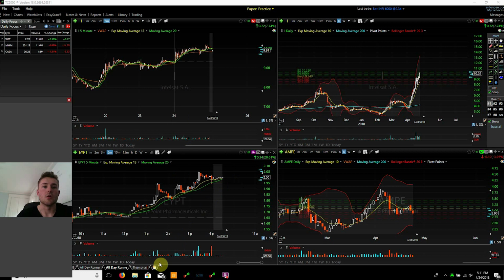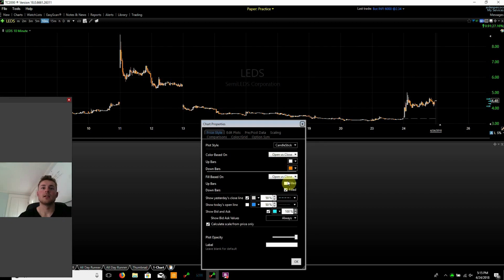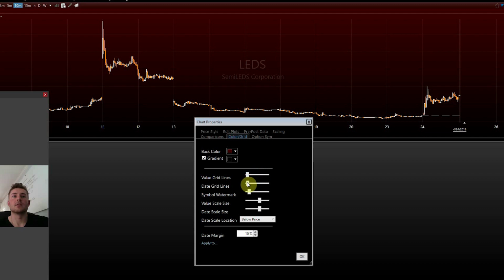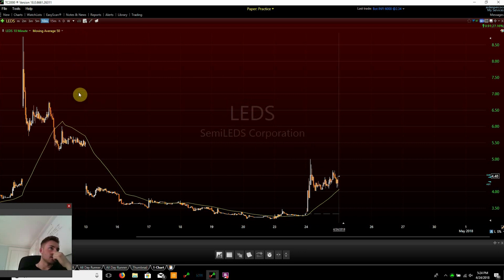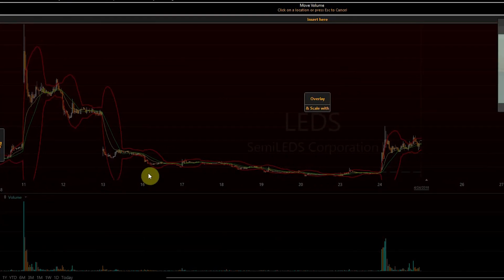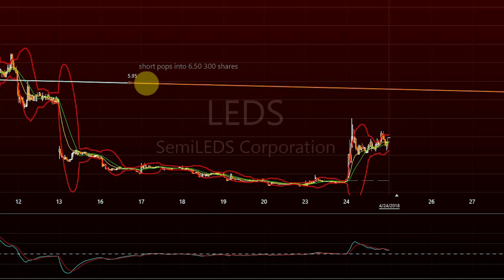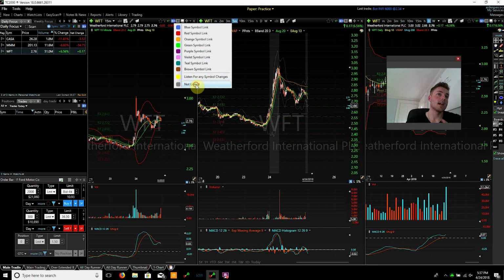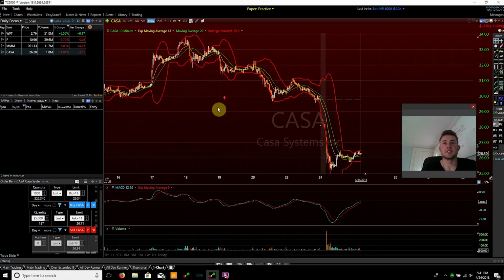TC2000 Setup Tutorial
This TC2000 stock charting tutorial that will show how to take the native templates and turn them into a fully customized trading layout. TC2000 is the go to charting software for most of the traders I know and it can be used to do almost any type of trading. I discuss the basic features you will need to know in order to navigate the system. The tutorial is long because I'm trying to provide a way for those of you that are just starting out to be able to understand how to build your own setup from scratch. I will be making tutorials that will break down each indicator and how to use them, and a few tutorials on how to actually trade on TC2000 if you so desire. I hope this is helpful and not too dry hahahah. Below is a list on times on the video where I discuss certain elements, so that if you don't want to watch the whole ting, you'll be able to fast forward and only watch the parts you want watch.
0:00 - Window Layout
2:40 - Charting Style ( color, price style)
10:00 - Adding Indicators to Charts
17:00 - Charting Tools (trend lines, text, alerts)
21:00 - Color Linking Charts
24:00 - Adding Watchlists, Trading Windows
28:02 - Outro